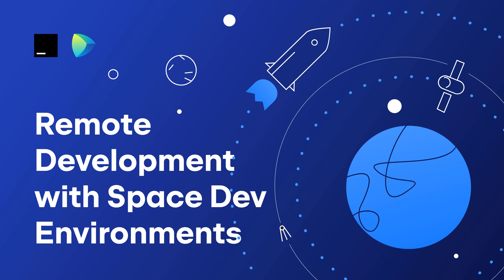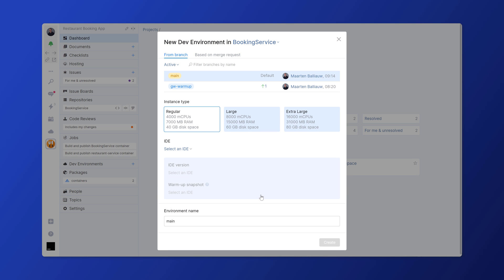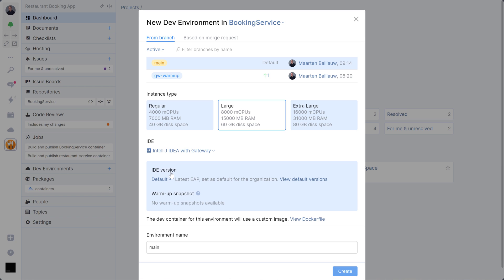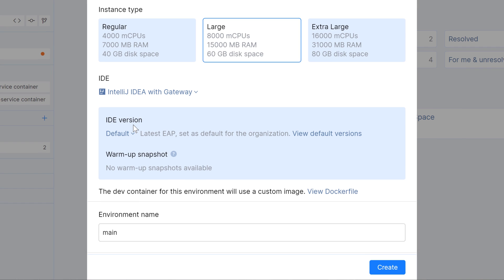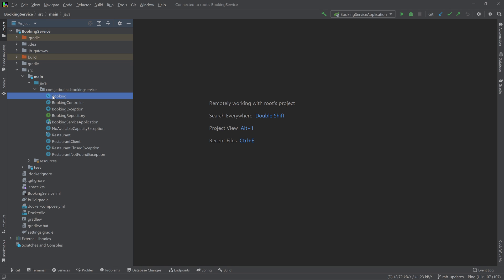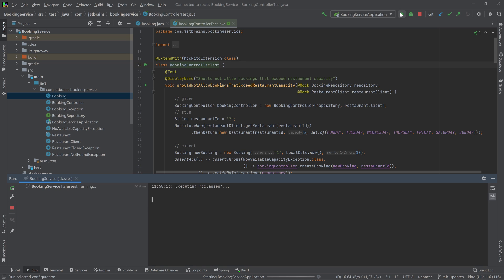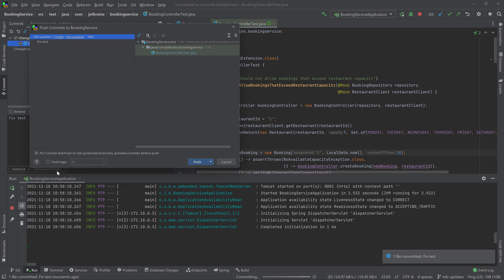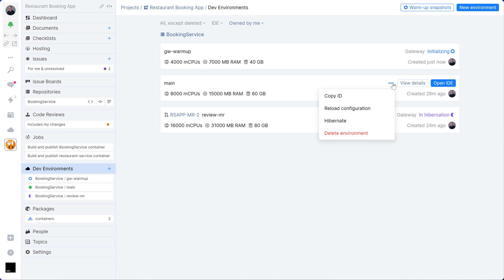Remote Development with Space Dev Environments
Welcome to the world of remote development with JetBrains Space! With Space, you can configure, spin up, reproduce, and manage your dev environments, connect to JetBrains IDEs, and start coding in seconds.

Space dev environments let you build a remote development process that lets you:
* Speed up onboarding with standardized environments.
* Get a ready-to-use IDE in seconds with prebuilt snapshots.
* Centralize the management of your dev environments.
* Save resources with automatically hibernating dev environments.
* Work on several tasks simultaneously.
* Collaborate on code with your teammates.